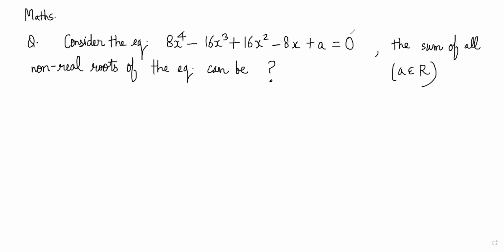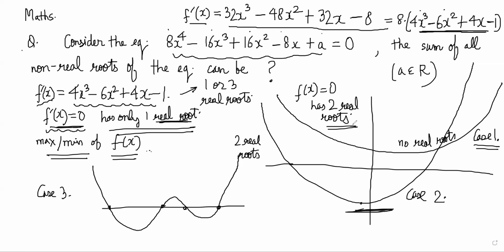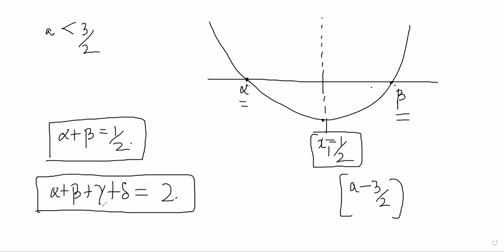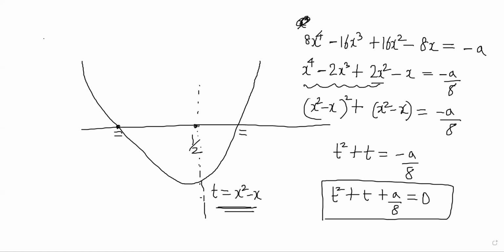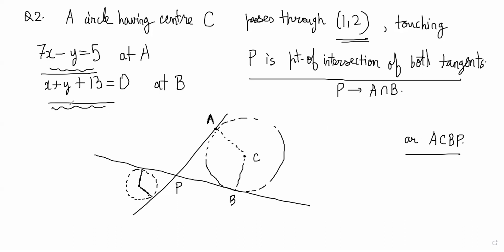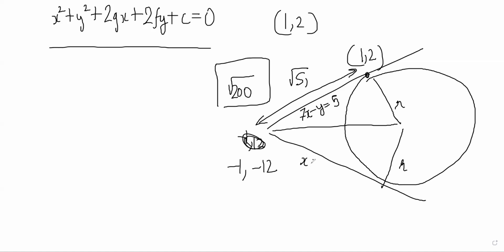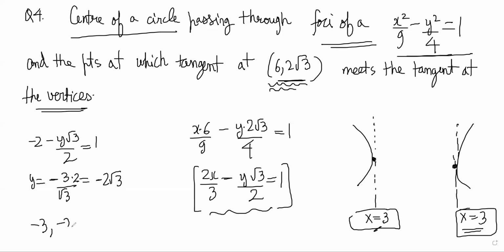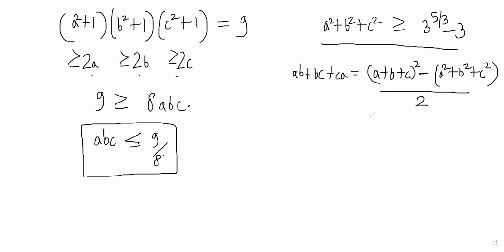Practice Problems for JEE Advanced